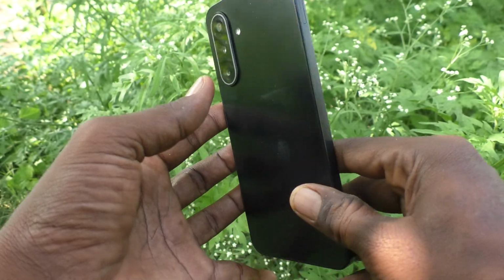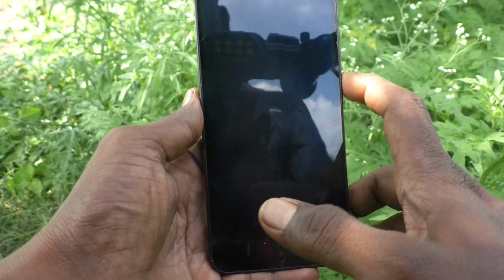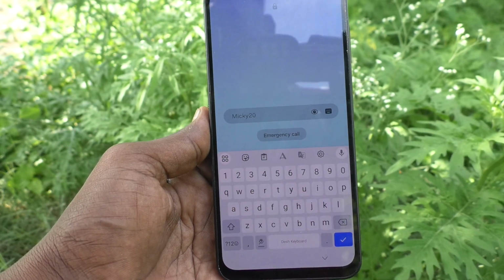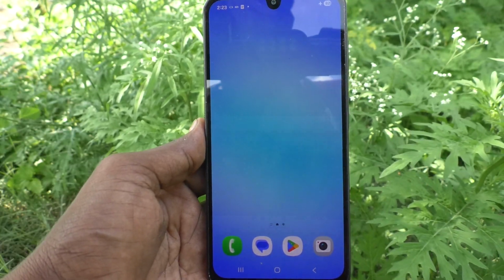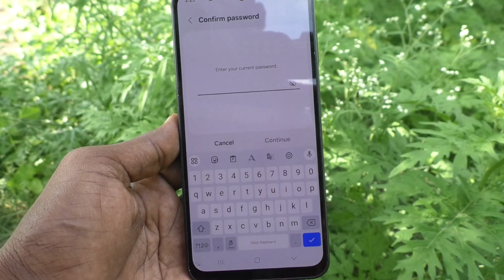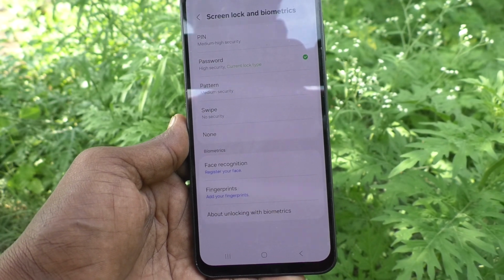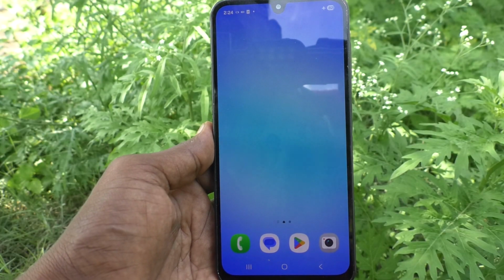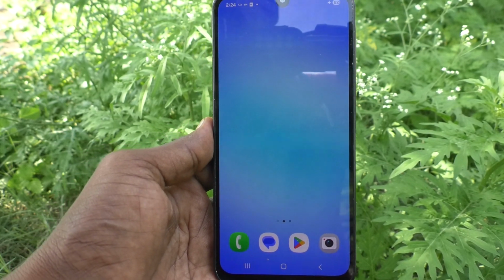How to remove alpha numeric lock screen password in Samsung Galaxy A17 5G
Samsung Galaxy A17 5G alpha numeric lock screen password remove settings: Learn here how to remove alpha numeric lock screen password in Samsung Galaxy A17 5G smartphone

About Samsung Galaxy A17 5G Smartphone:
Battery: 5000 mAh with 25W fast charging.